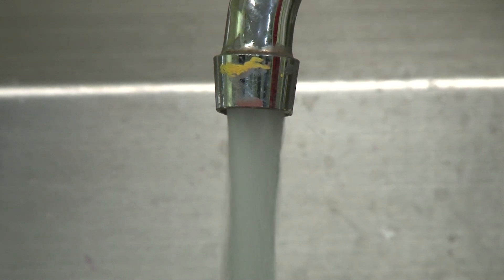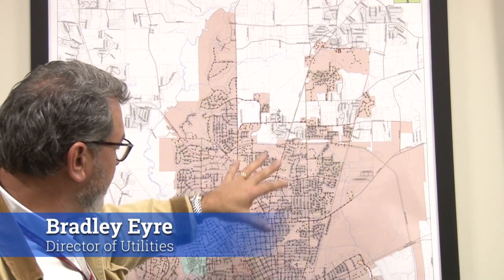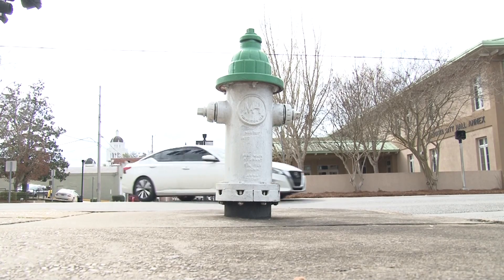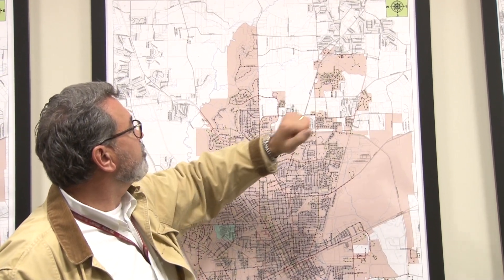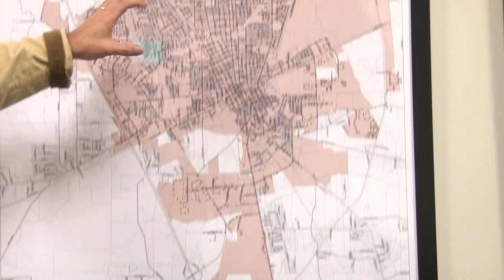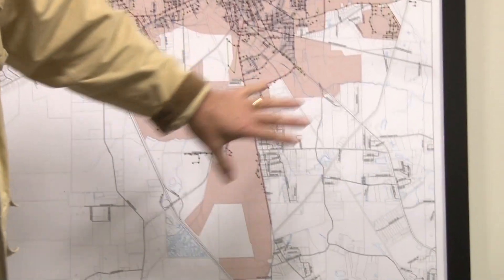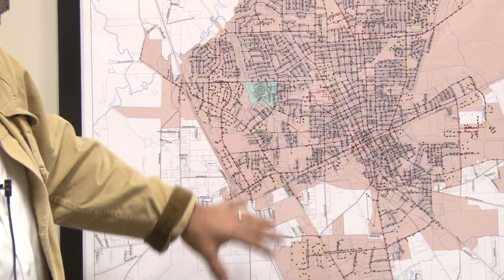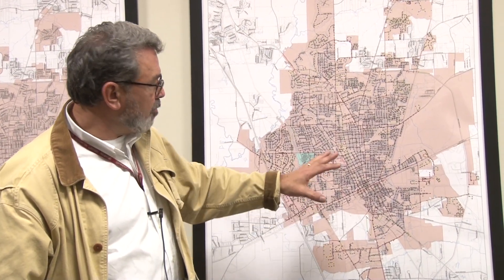Water Treatment Plant 2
Metro 17 Valdosta Production